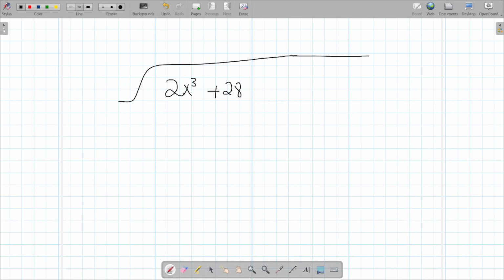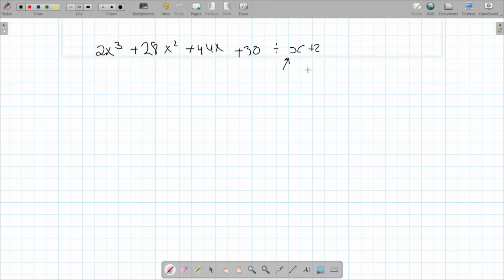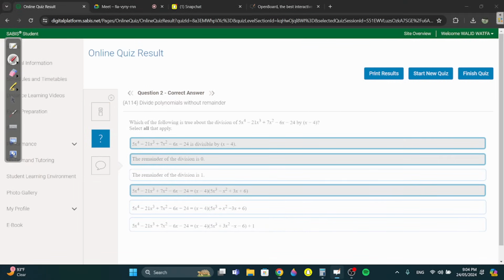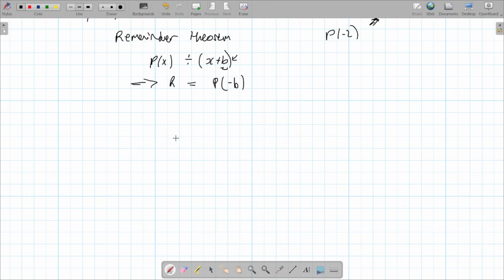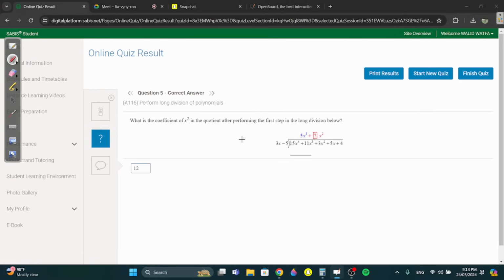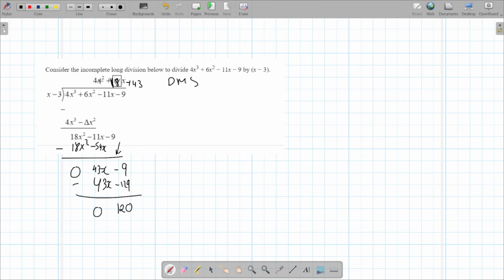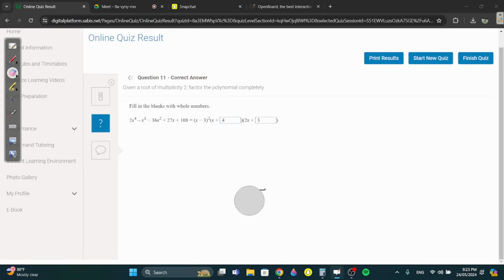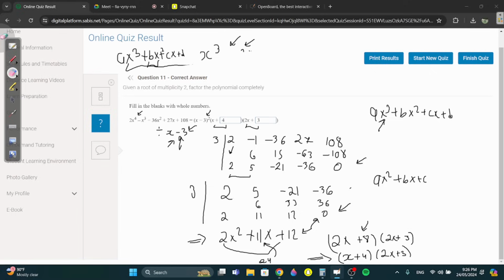T3 Wk7 Math CA